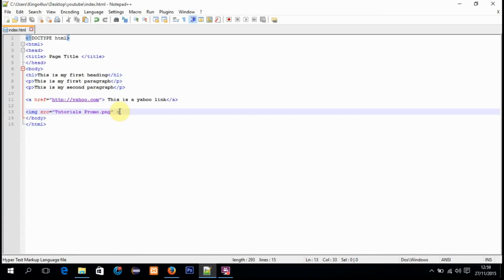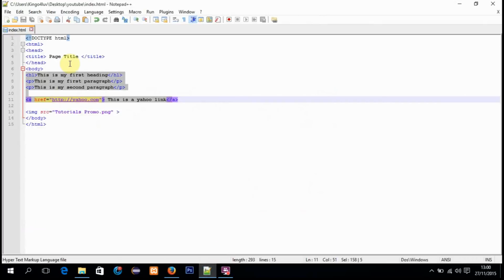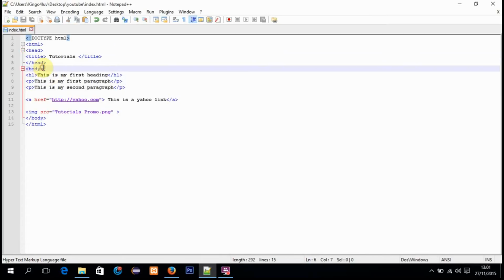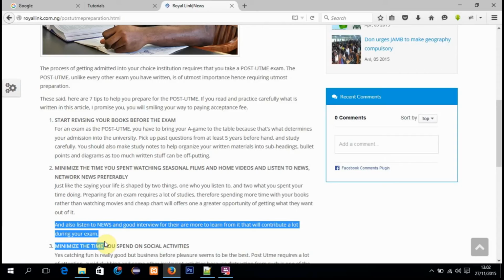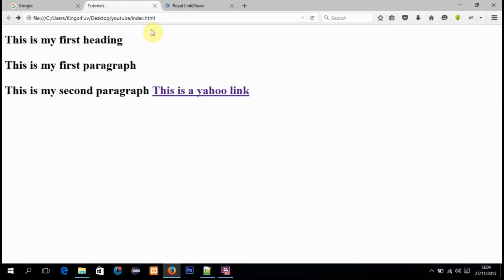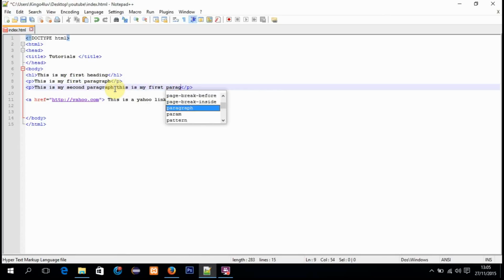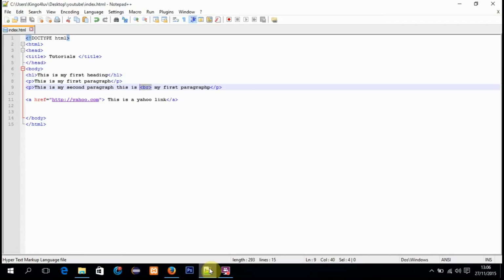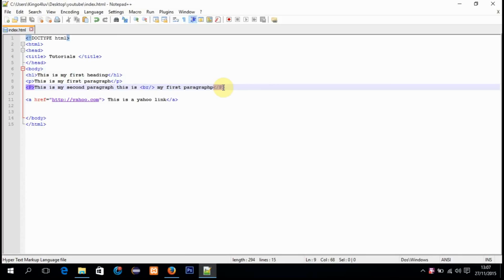Html Tutorial for Beginners - 4- Html Elements